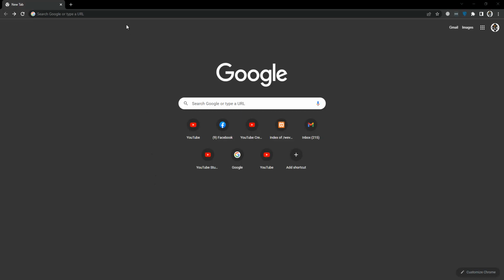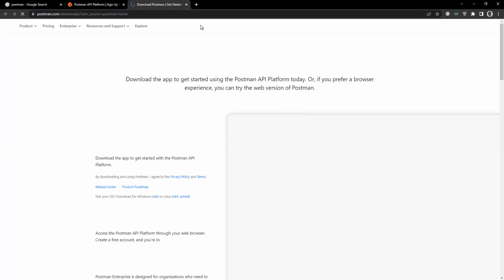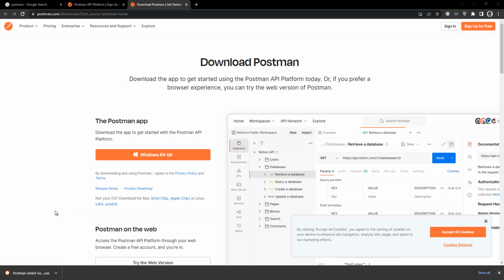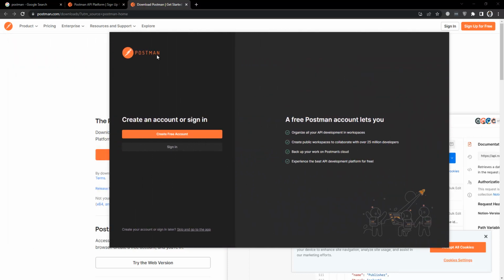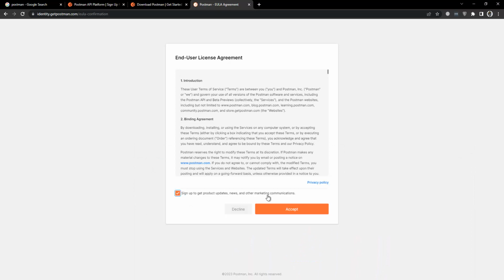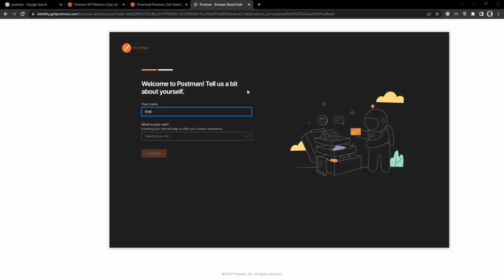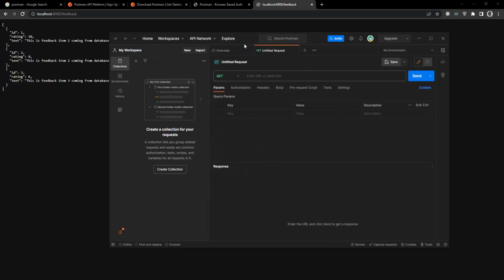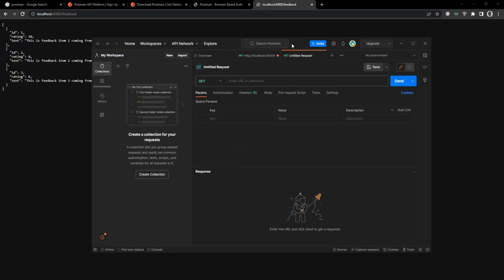Downloading and Installing Postman for Seamless API Testing | Step-by-Step Tutorial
Welcome to our comprehensive tutorial on downloading and installing Postman, the ultimate tool for API testing and development. In this step-by-step guide, we will walk you through the entire process, making it easy even for beginners to get started.

Postman is a powerful platform for designing, testing, and managing APIs. Whether you're a developer, a tester, or someone interested in exploring API functionalities, this tutorial is tailored for you.

In this video, you will learn:

How to download Postman from the official website.
Step-by-step installation on Windows and Mac operating systems.
Basic overview and user interface navigation.
Tips for optimizing your Postman experience.
Using Postman, you can streamline the process of testing APIs, debugging, and sharing requests with your team. It's a must-have tool for modern software development.

Don't miss out on harnessing the potential of Postman for your API projects. Follow along with our detailed instructions and start your journey towards becoming an API testing pro.

Thank you for choosing us as your learning resource!

1. Master Postman Installation: Your Comprehensive Guide for Windows 10/11 [2023 Edition]
2. 2023 Update: Installing and Utilizing Postman on Windows 10/11 Made Easy
3. Step-by-Step: Postman Download and Usage Guide for Windows 10/11 [Latest Instructions]
4. Simplify API Testing: Your Windows 10/11 Postman Installation Tutorial [2023 Update]
5. Postman Tutorial: How to Install and Use on Windows 10/11 [Up-to-date Instructions]